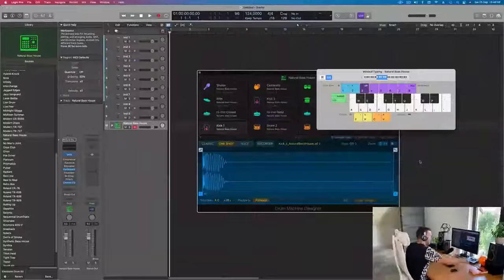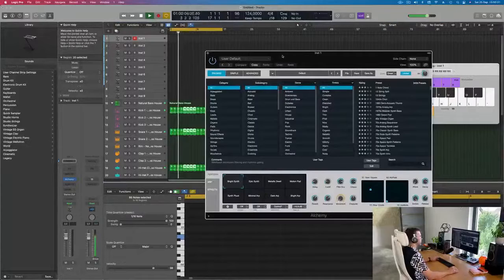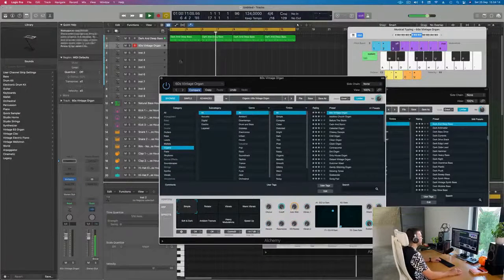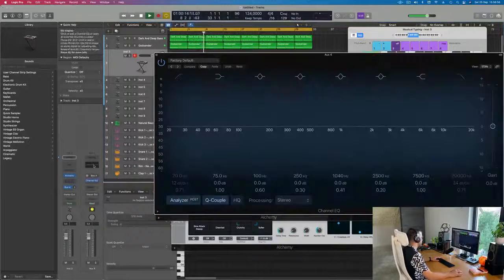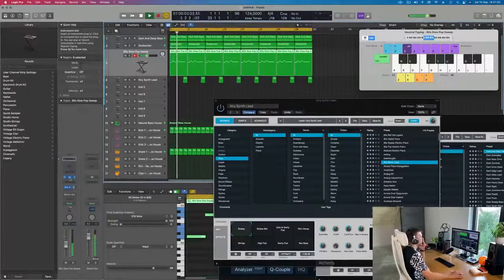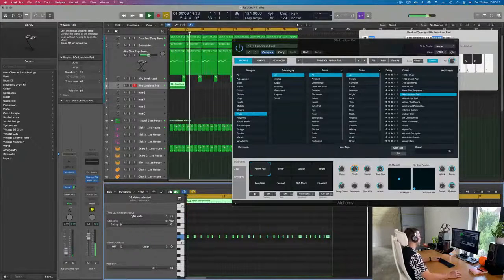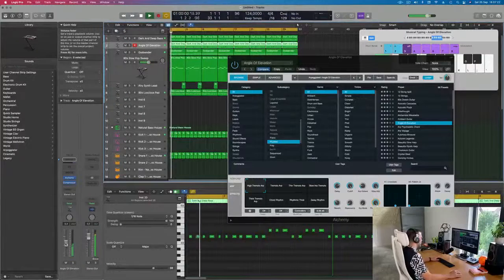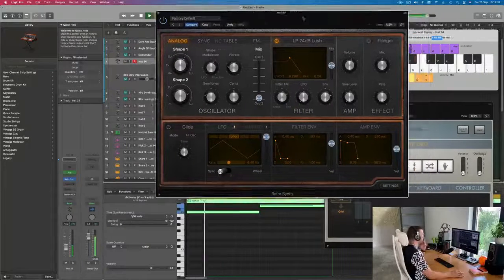⭕ How to make Melodic House (Deep) | Live Electronic Music Tutorial 253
How to make Melodic House template for Logic Pro, Ableton, FL Studio + Sample pack

Learn how to make deep melodic house from scratch by watching our free live tutorial and study the Logic Pro X Template from the session to practice what you have learned. The Live Electronic Music Tutorials give everyone the opportunity to learn music production at their own pace anytime anywhere. Unlock the secrets of electronic music now.

We sway our way into episode 253 of our Live Electronic Music Tutorial looking to create a melodic house track with a deeper feel. We will create every element from scratch using only Logic Pro X plugins and instruments. After composing the elements we will engineer them in the mix and leverage logic pro x powerful mixing engine to create a template the will be available on our site.

Chapters:

0:00 Introduction
1:23 Programing percussions in Drum Machine Designer
5:00 Composing, designing and engineering the bass
9:40 Composing and recording a background organ
12:26 Composing and recording a main pad lead
14:10 Creating string hits from a MIDI part
19:30 Composing and recording a top pad part
21:18 Reusing the midi from the bass to add a plucked layer
23:30 Creating a background arpeggiator
28:26 Working on the mix
29:11 Final Thoughts